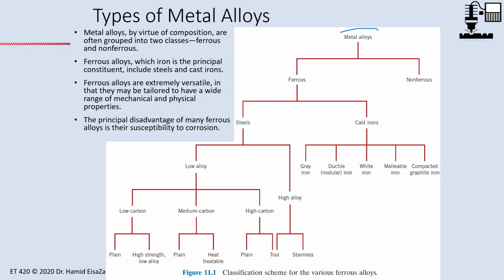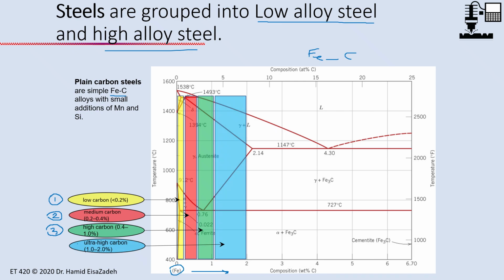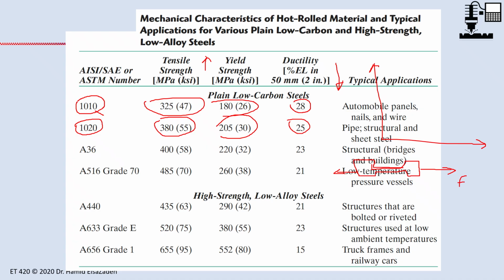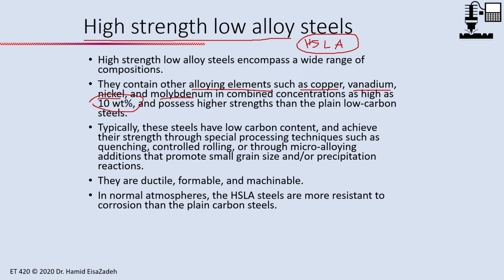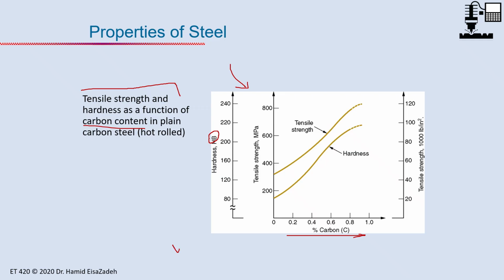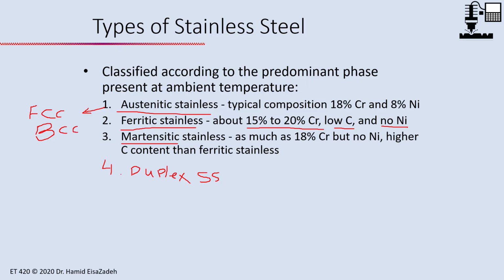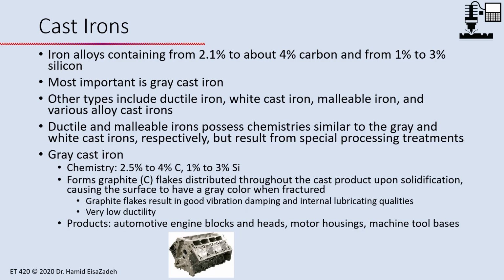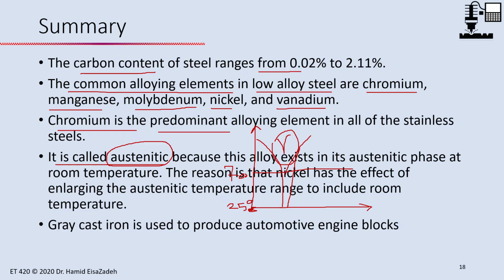Metal alloys their structure part 4